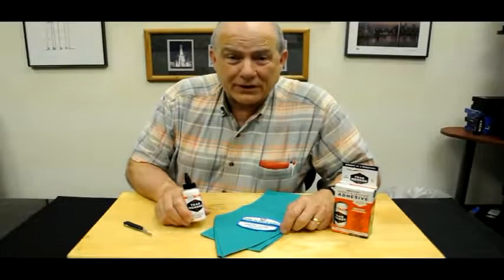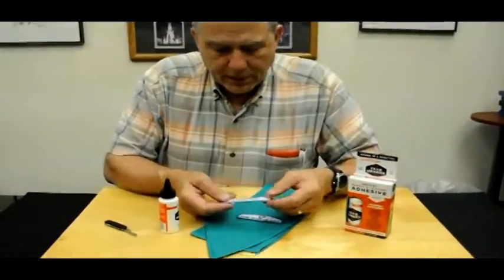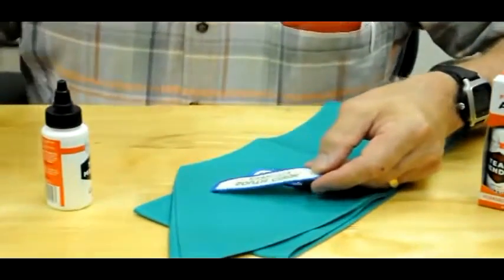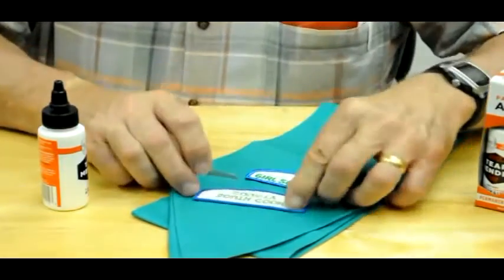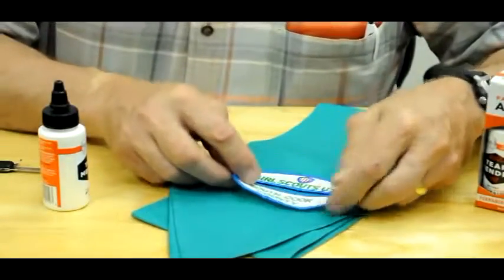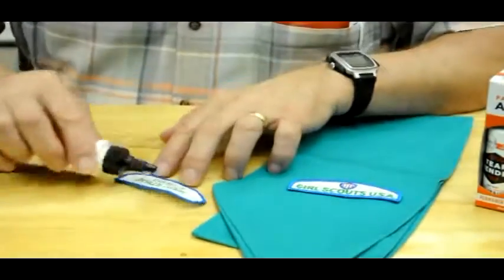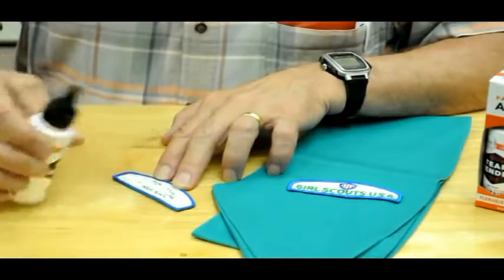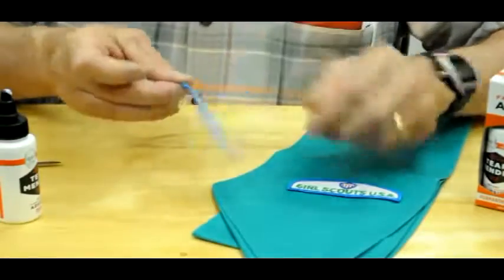Bish's Original Tear Mender get your merit badge for applying badges!